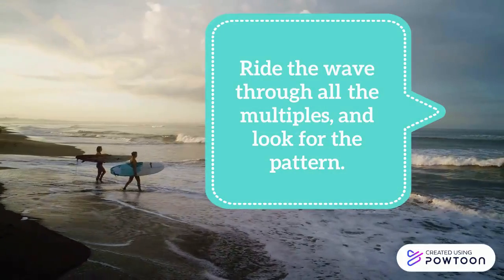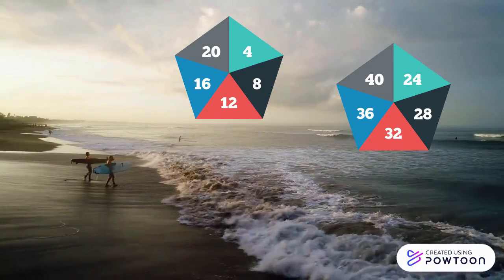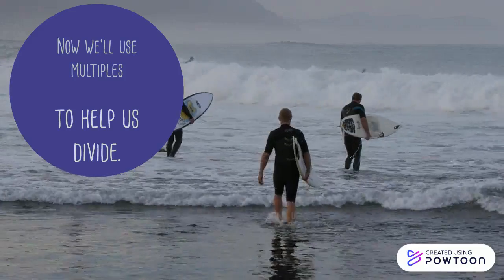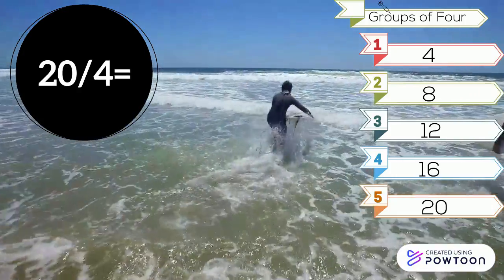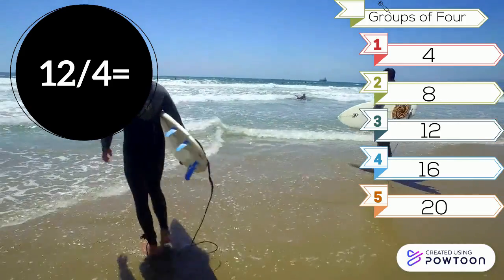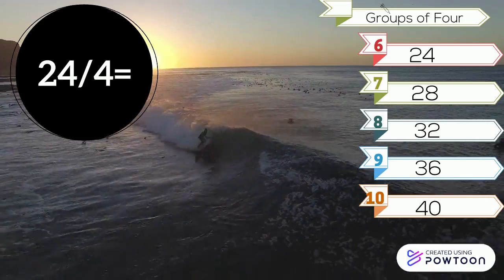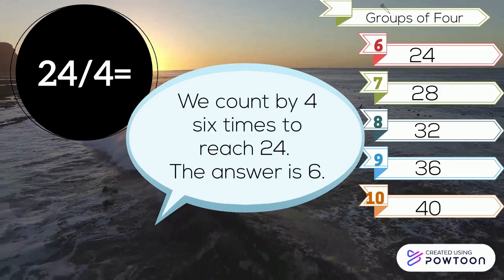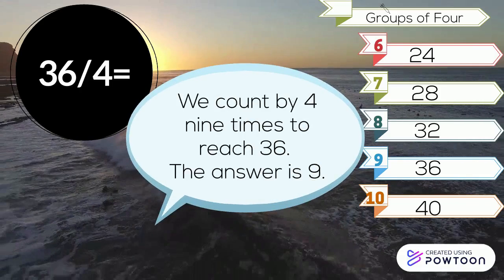Dividing with Multiples of Four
This video will help students review multiples of four, find patterns in the multiples, and learn how to use them to divide.-- Created using Powtoon -- Free sign up -- Create animated videos and animated presentations for free.  PowToon is a free tool that allows you to develop cool animated clips and animated presentations for your website, office meeting, sales pitch, nonprofit fundraiser, product launch, video resume, or anything else you could use an animated explainer video. PowToon's animation templates help you create animated presentations and animated explainer videos from scratch.  Anyone can produce awesome animations quickly with PowToon, without the cost or hassle other professional animation services require.